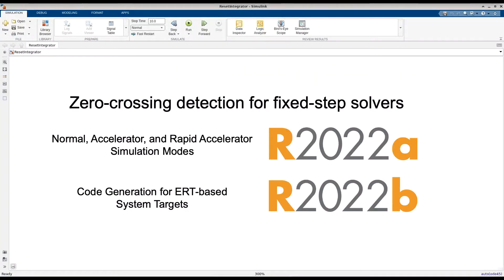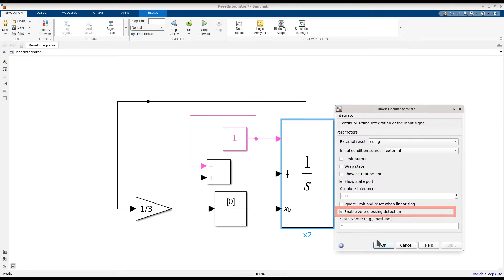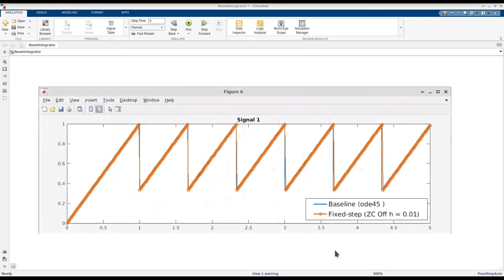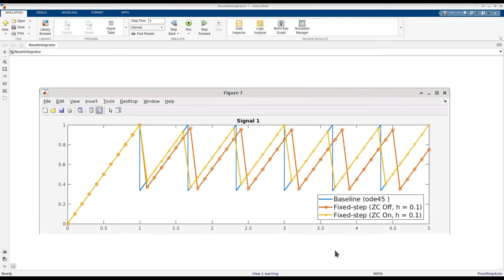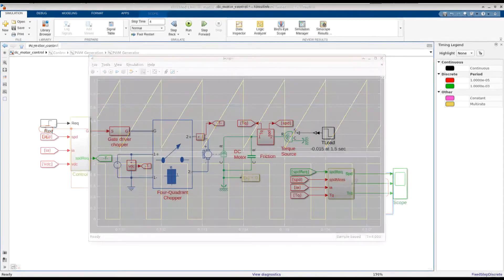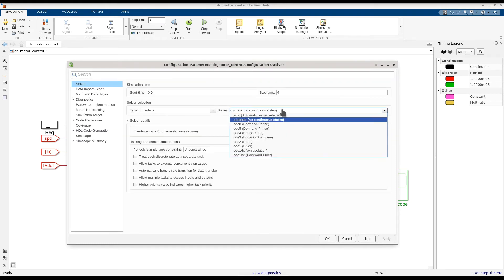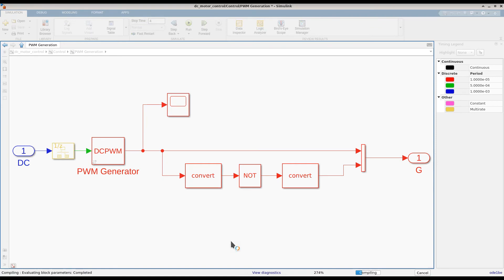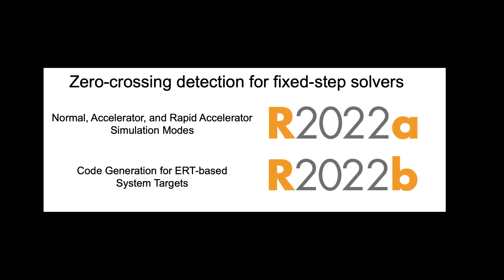Zero-Crossing Detection for Fixed-Step Solvers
Zero-crossing detection is now supported in Simulink® with fixed-step solvers. To see where this feature can be beneficial, watch an example with a self-resetting integrator.

A variable-step solver dynamically adjusts the time step size, causing it to increase when a variable is changing slowly and to decrease when the variable changes rapidly. This behavior causes the solver to take many small steps in the vicinity of a discontinuity because the variable is rapidly changing in this region. This improves accuracy but can lead to excessive simulation times.

Simulink® uses a technique known as zero-crossing detection to accurately locate a discontinuity without resorting to excessively small time steps. Usually this technique improves simulation run time, but it can cause some simulations to halt before the intended completion time.

Simulink uses two algorithms for this purpose: nonadaptive and adaptive. For information about these techniques, see Zero-Crossing Algorithms.